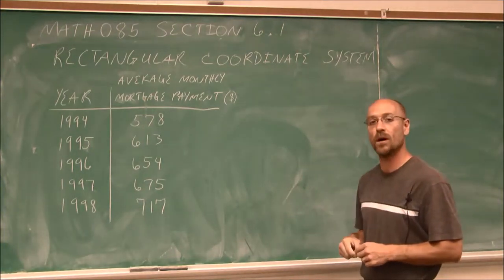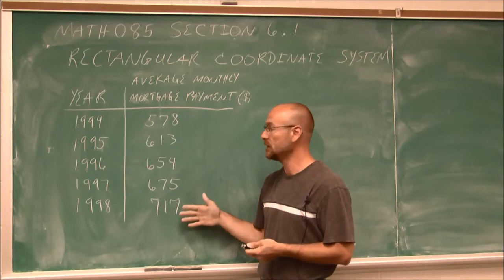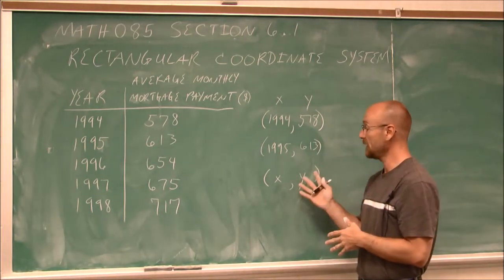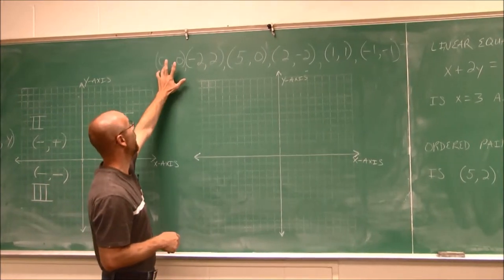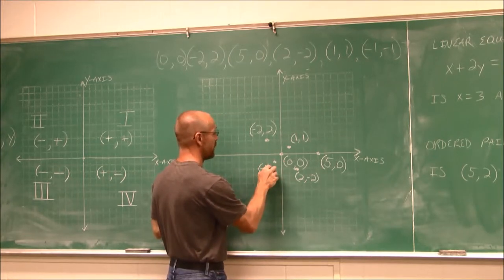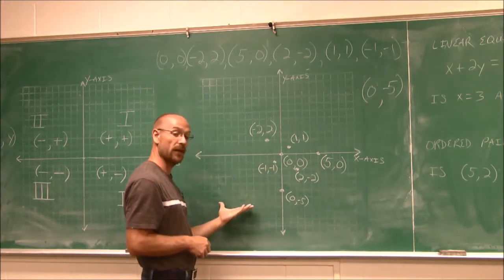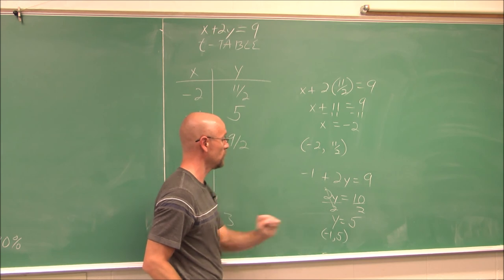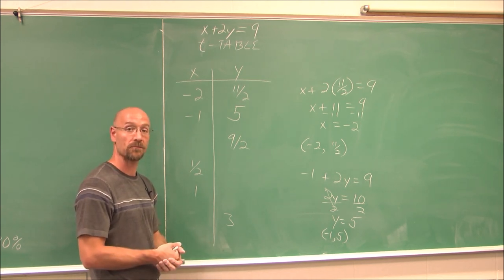MATH095 Section 6.1 Rectangular Coordinate System